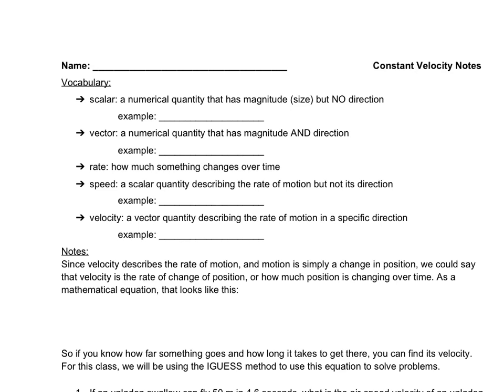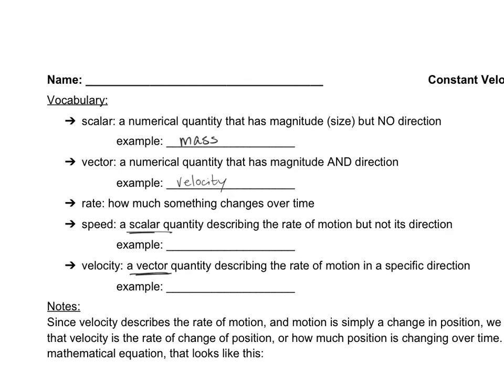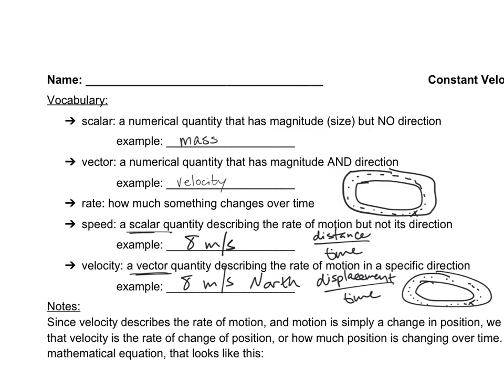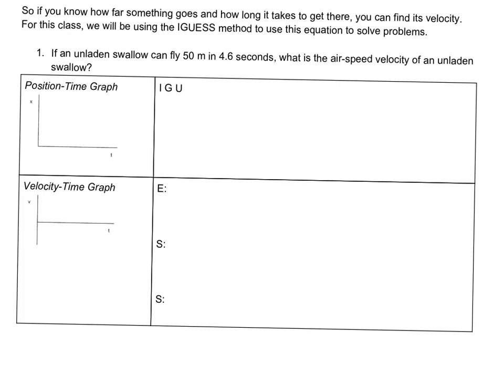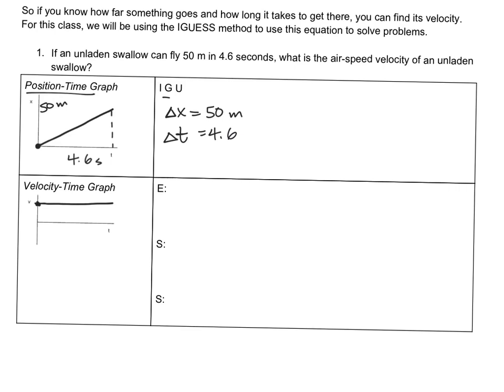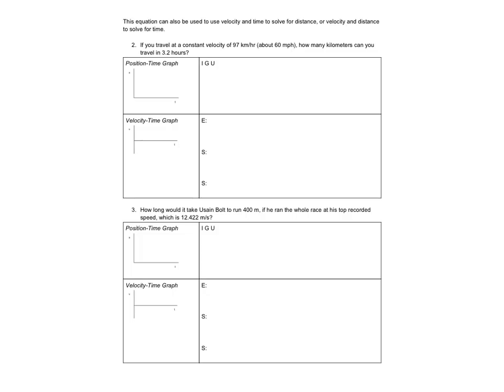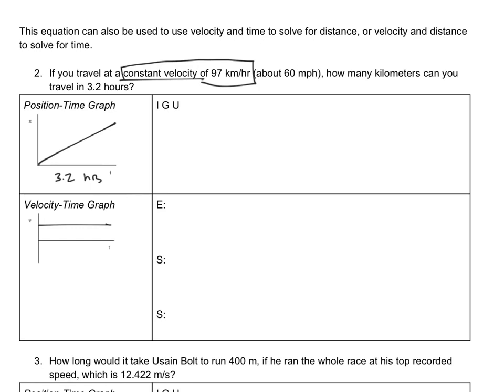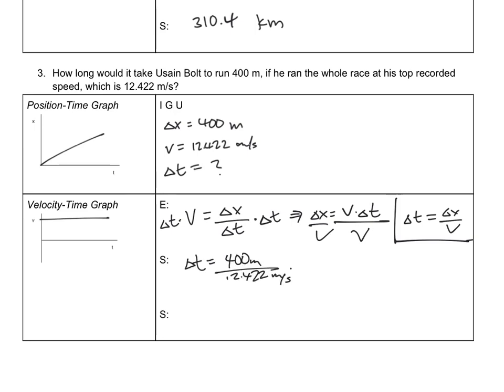Constant Velocity Notes